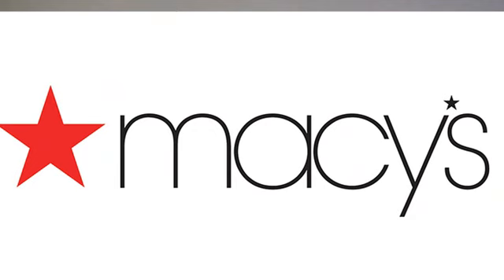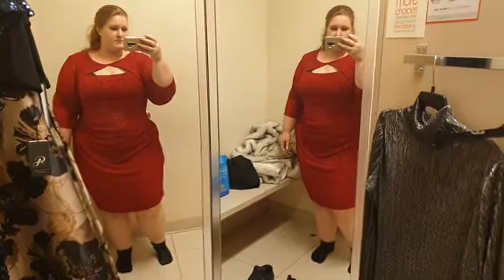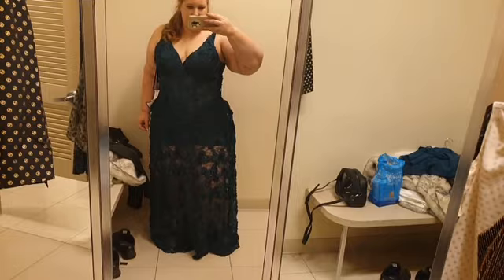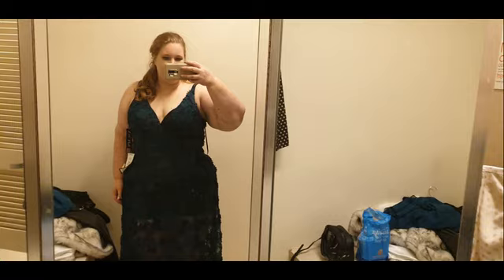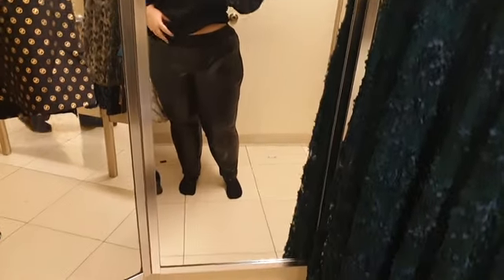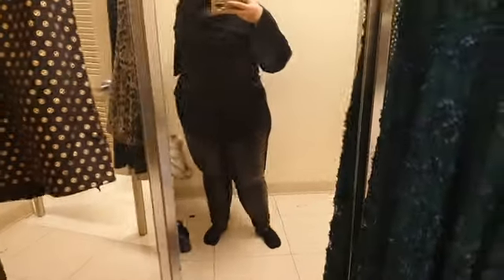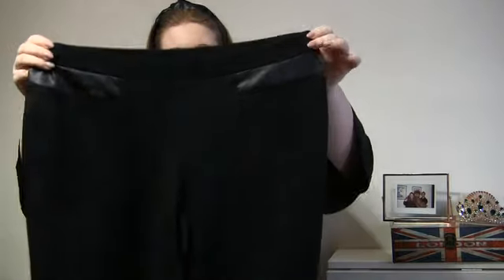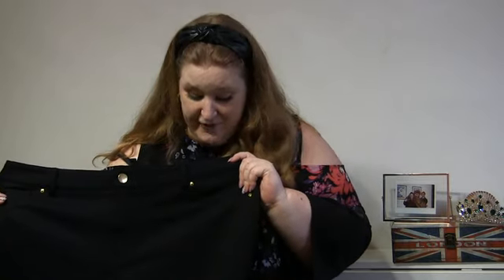Plus size fashion Macy's Try on Haul - Evening Gowns & Everyday clothes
Hello, I'm excited to bring you my first plus size try on haul. I have tried on and bought some nice pieces from Michael Kors, INC, Adriana Papell, Calvin Klein, Rachel Roy, Xscape and more.

Background Music
1.